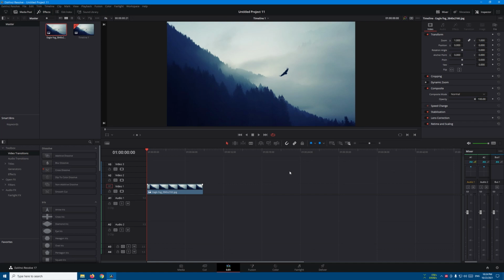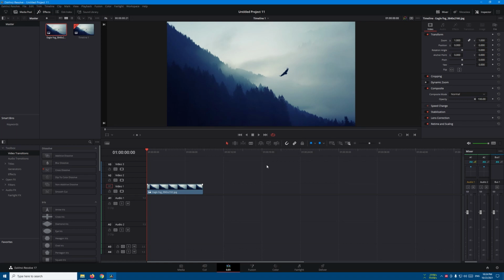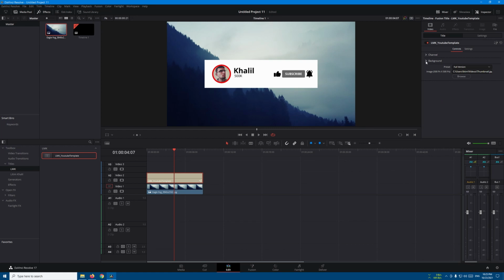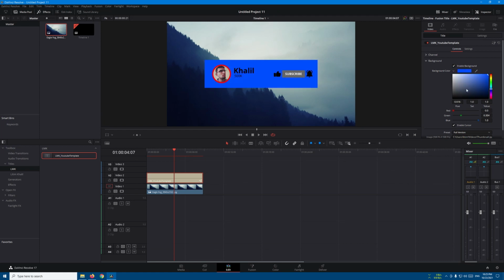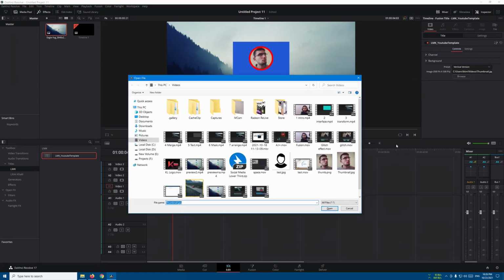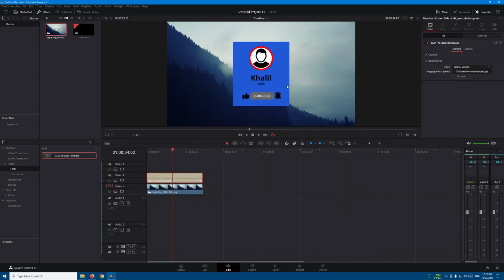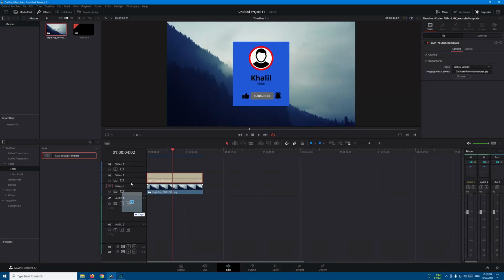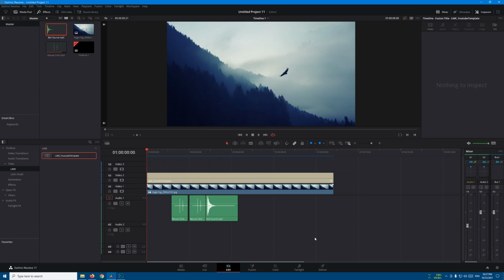Free Advanced Youtube Template for Davinci Resolve